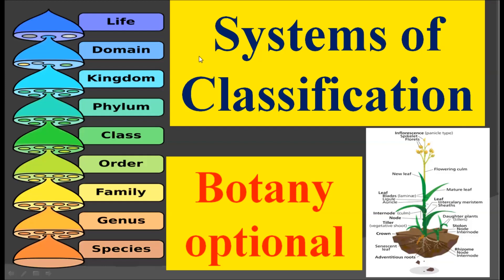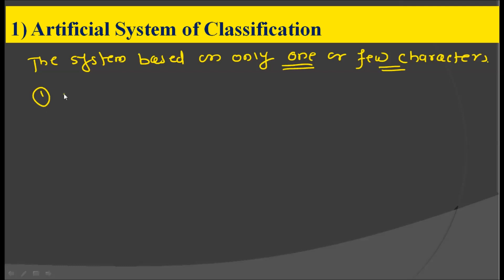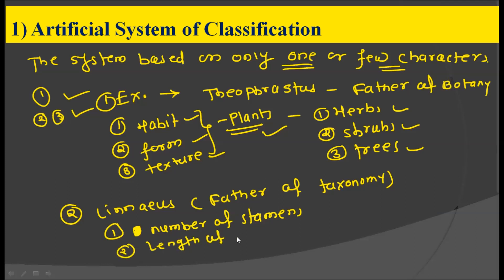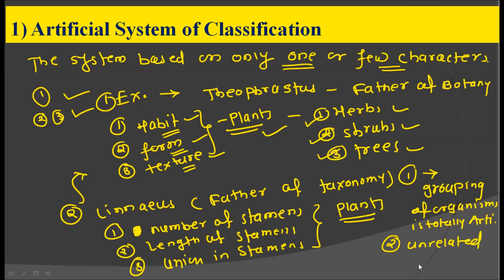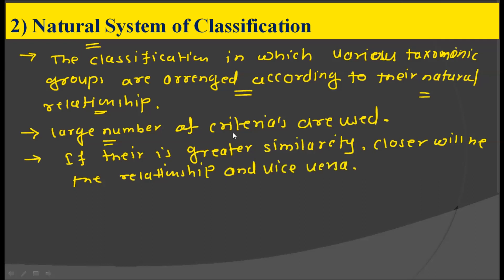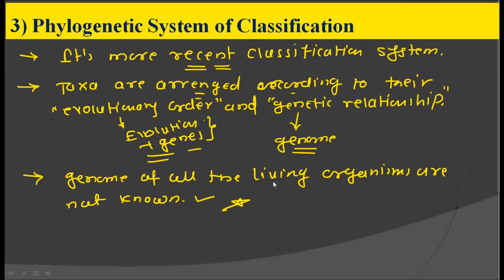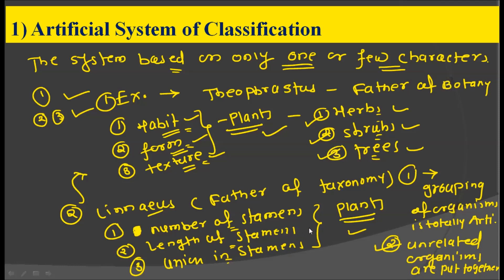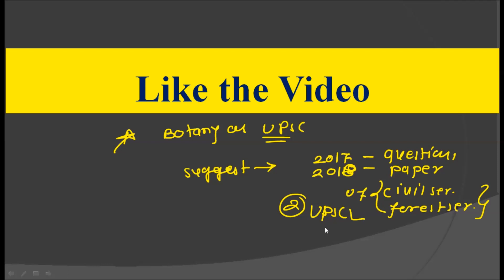Systems of Classification: Natural Artificial & Phyligenetic Systems of Classifications: Phanerogams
Systems of Classification: Natural Artificial & Phyligenetic Systems of Classifications. There are large number of systems of classification of organisms. These were proposed from time to time by taxonomist. That is the science of taxonomy developed in step wise manner over the period of several hundred years. In this video we are going to see

1) Artificial System of Classification
2) Natural System of Classification
3) Phylogenetic System of Classification

The artificial system of classification is based on one or only few characters. The classification of herbs shrubs and trees given by the theophrastus is the example for artificial System of Classification.

The System of Classification in which various taxonomic groups are arranged according to their natural relationship is called natural  System of Classification. The classification given by bantham and hookar is an example for natural System of Classification.

If taxa are arranged according to their evolutionary order and genetic relationship is called phylogenetic System of Classification. The example for phylogenetic system of classification is Engler and Prantle System of Classification, Bessey System of Classification and Hutchinson System of Classification.

Membership Offers for BOTANY OPTIONAL IN UPSC
Level 1 – Paper 1 – Unit 1 – (At Rs. 159/- Month) - Microbiology and Plant Pathology
At this subscription level, all the videos of Chapter 1 of Paper 1 that is Microbiology and Plant Pathology are available.

Level 2 – Paper 1 – (At Rs. 1199/- Month) - All Five Units
At this subscription level, all the videos of Paper 1 that is of Five Chapters are available
1) Microbiology and Plant Pathology
2) Cryptogams
3) Phanerogams
4) Plant Resource Development
5) Morphogenesis

Level 3 – Paper 1 & Paper 2 – (At Rs. 1599/- Month) - All 10 Units
At this subscription level, all the videos of Paper 1 and Paper 2 that is Ten chapters are available
Paper 1
1) Microbiology and Plant Pathology
2) Cryptogams
3) Phanerogams
4) Plant Resource Development
5) Morphogenesis
Paper 2
1) Cell Biology
2) Genetics Molecular Biology & Evolution
3) Plant Breeding, Biotechnology & Biostatistics
4) Physiology & Biochemistry
5) Ecology & Plant Geography